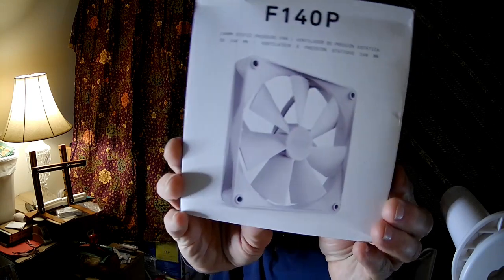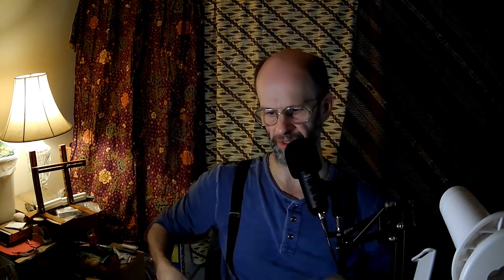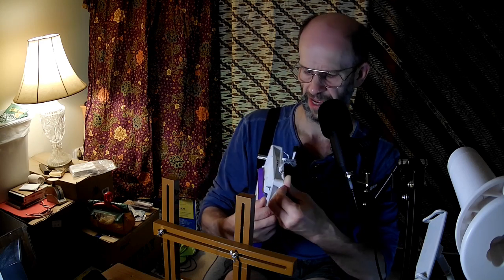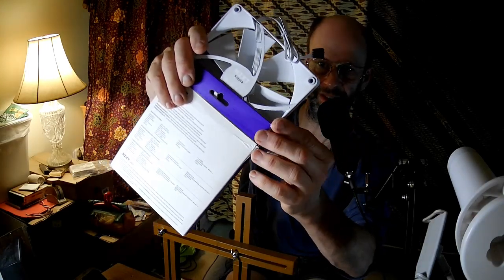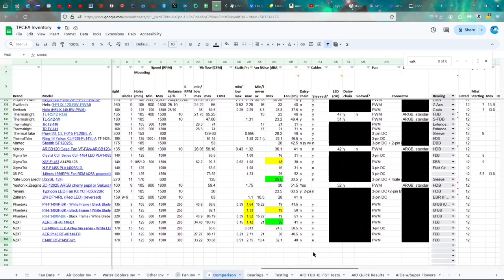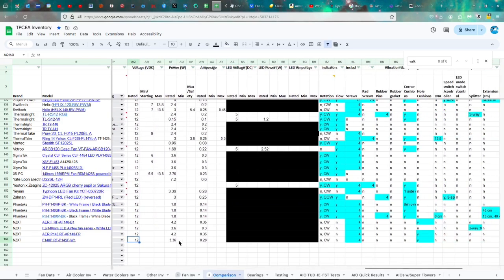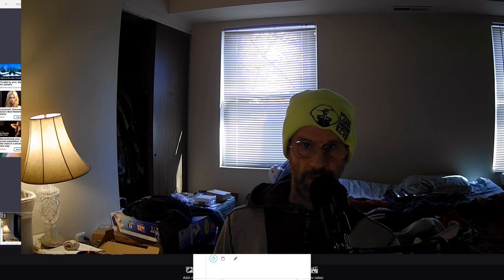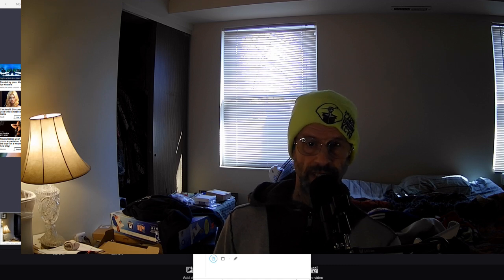NZXT F140P PWM Fan Review, Pt 1